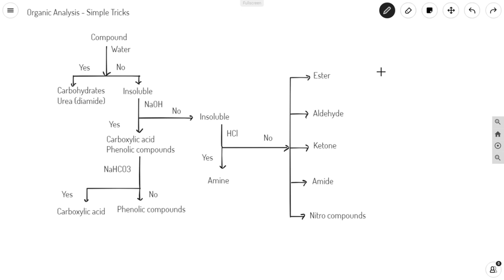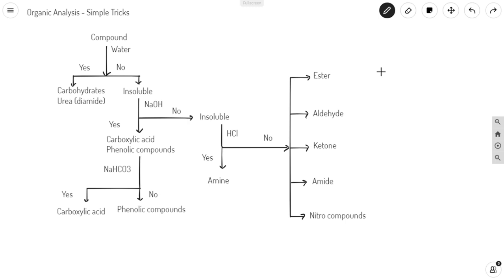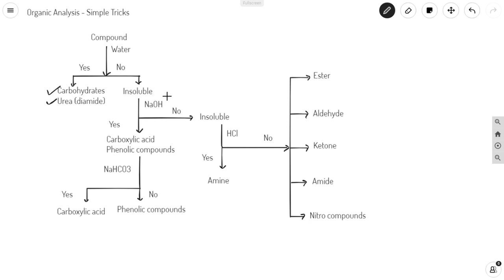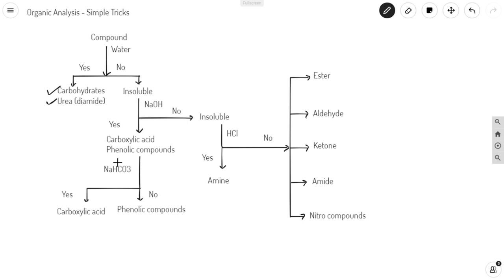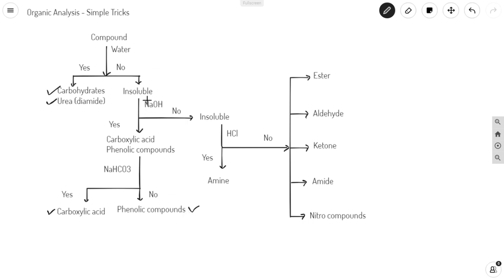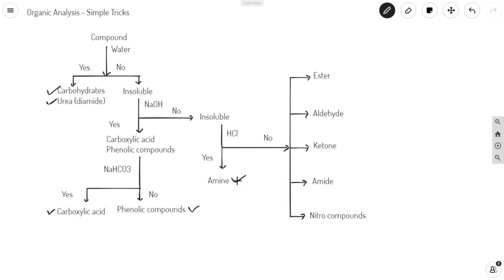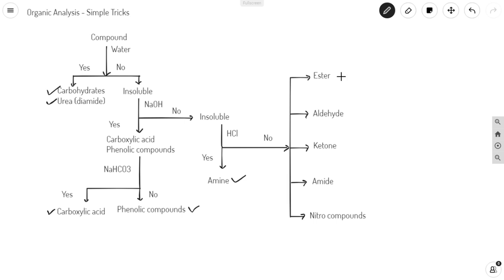Simple trick to make your organic analysis easy!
This video use solubility nature of the compound and classify the functional group which makes the organic analysis easy.